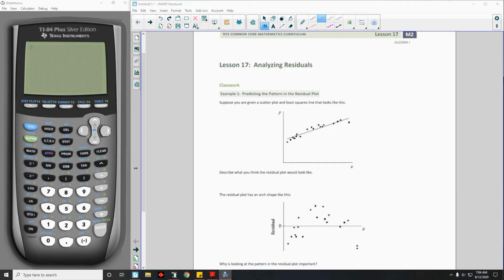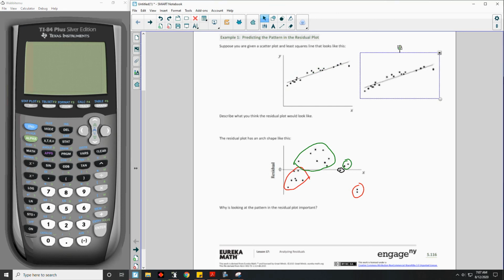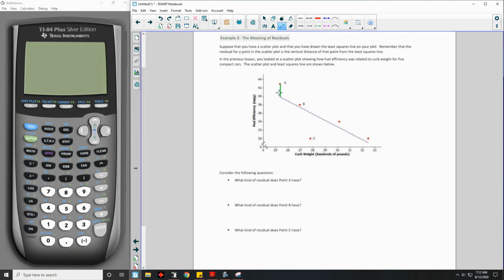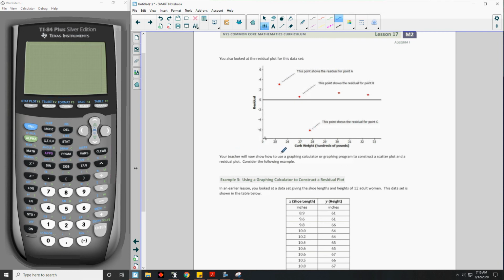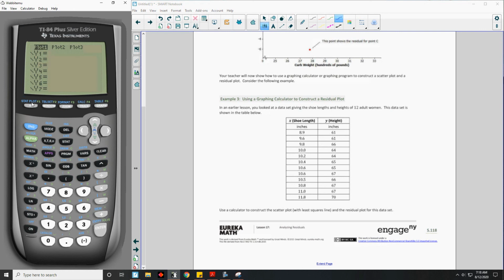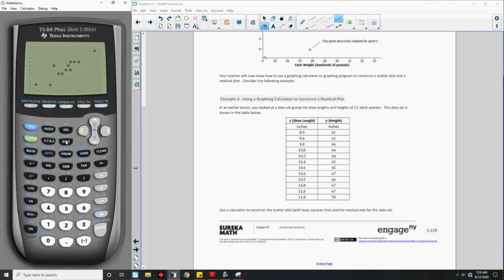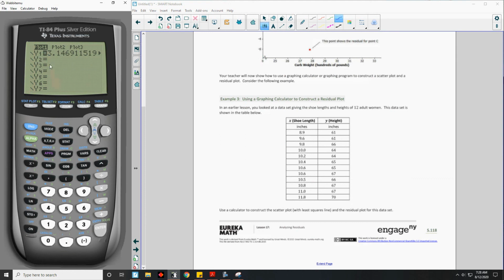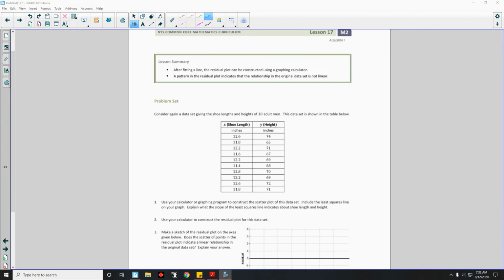Algebra 1 Module 2 Lesson 17 Video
Analyzing Residual@math